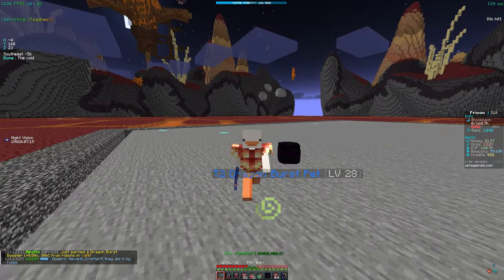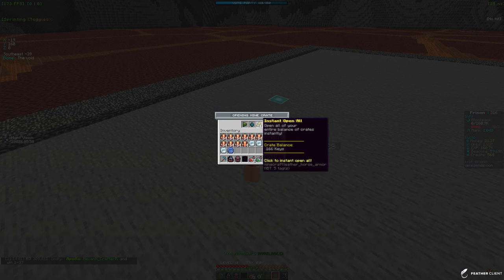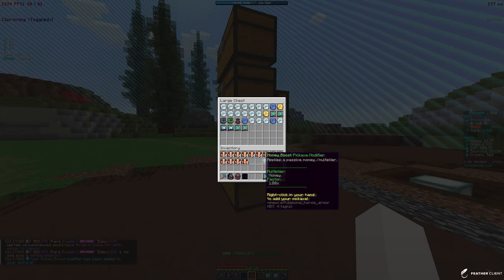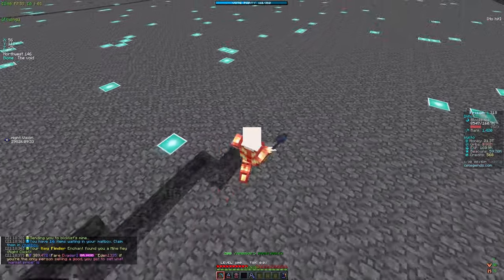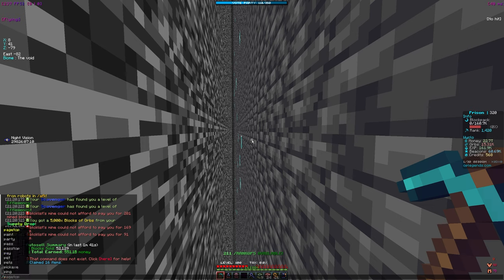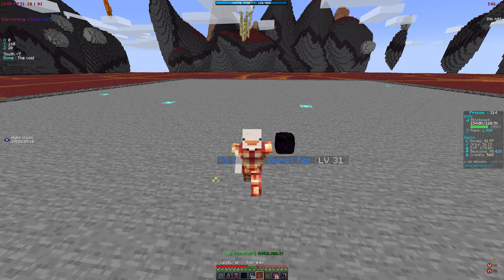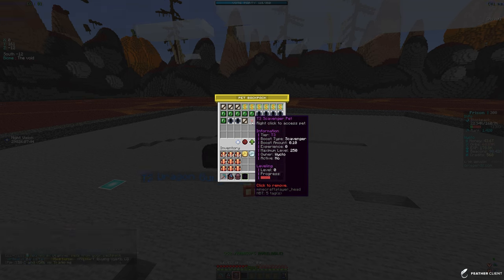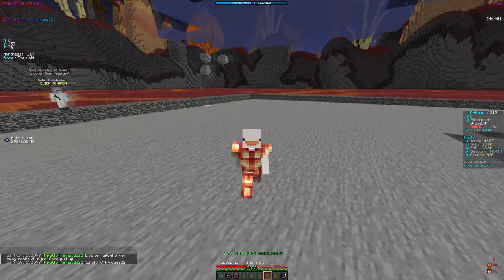INSANE ENCHANT UPGRADE MAKES *BILLIONS* on BEST MINECRAFT SERVER! | Minecraft OPLegends (Neptune)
Comment your IGN and Like the video!

Minecraft OP Prison is a game mode in which you mine blocks using OP Pickaxes that have Custom Enchants that you can upgrade using Tokens! On the new Minecraft prison servers there are tons of features you can take advantage of like crate keys, crates, crate openings, lootboxes and more. On this new OP Prison server you can go from mine A to Z and do a lot of fast prestige's to eventually reach prestige top! Some Minecraft prison servers even do cell top! In Minecraft prison break servers the goal is to be the best and get the most amount of tokens, block mined, money and crystals. Throughout this series I will show you how to get rich fast, get tokens fast, get crate keys fast and more! Minecraft OP Prisons is by far my favorite game mode on Minecraft. Lots of YouTubers play some good OP Prison Minecraft servers! Definitely a top 5 Minecraft op prison server. MineLabs runs Minecraft Prison server version 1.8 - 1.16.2. That is all for my favorite Minecraft OP Prison server MineLabs!

More Amazing Minecraft Videos!

THE *BEST* WAY TO START ON A BRAND NEW OP PRISON SERVER! | Minecraft Prison | 1.8-1.20+ | MineLucky - Zaues